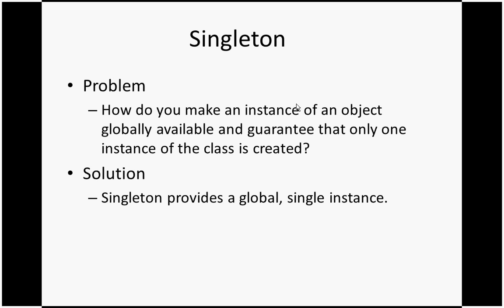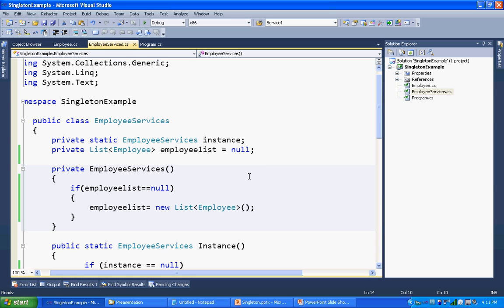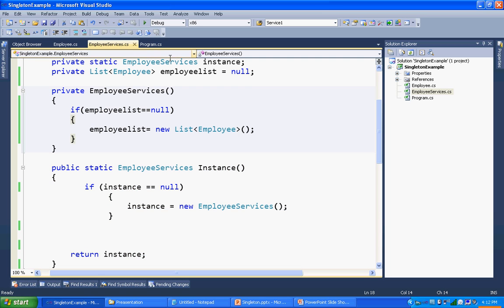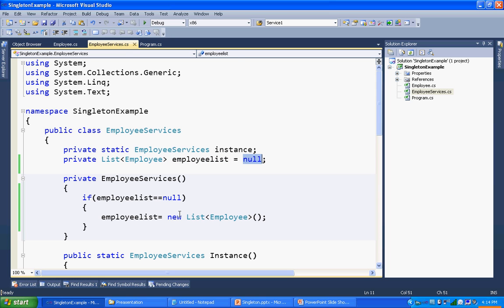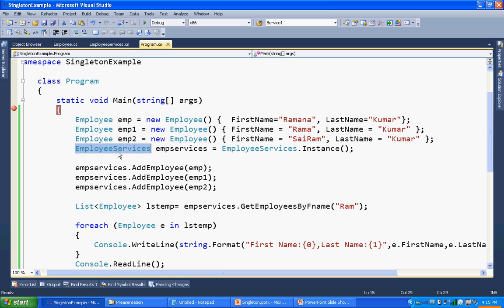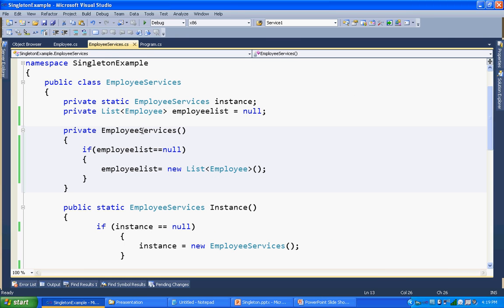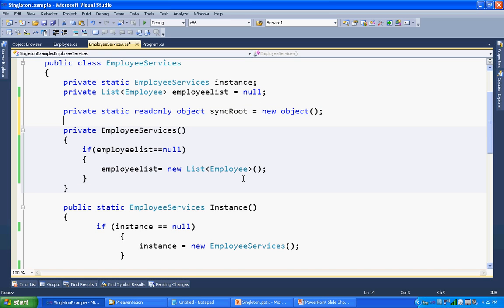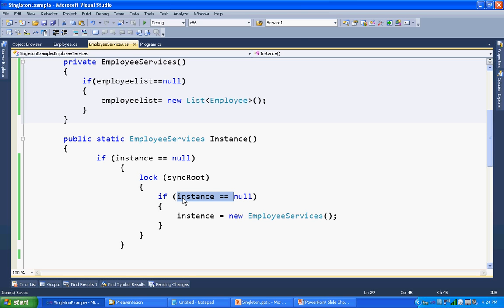Singleton design pattern in c# .net, static class vs singleton class,Thread safe singleton